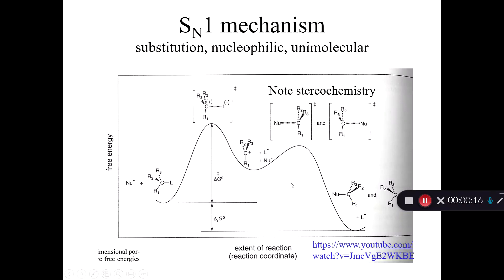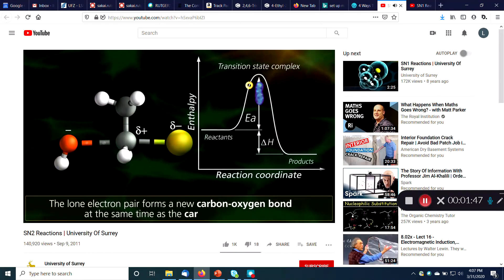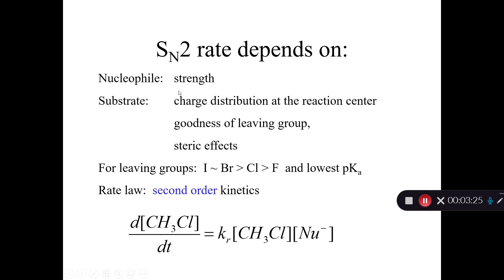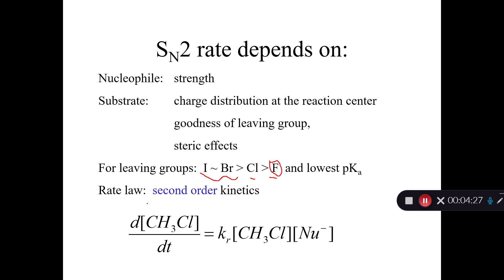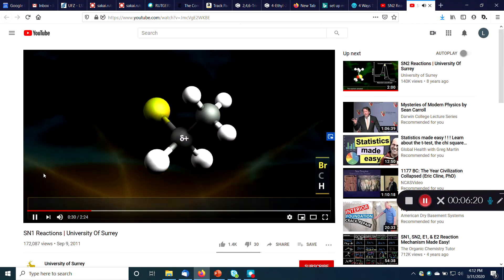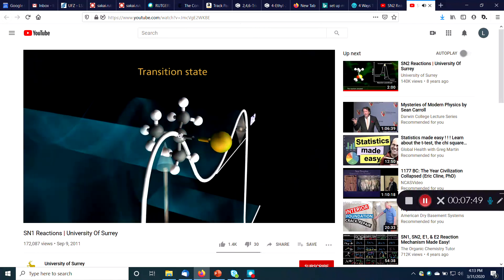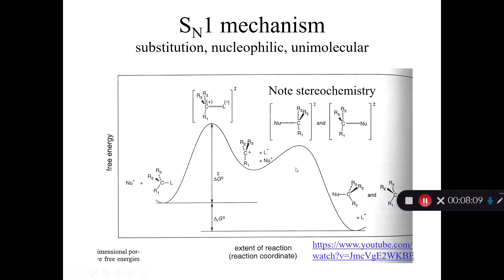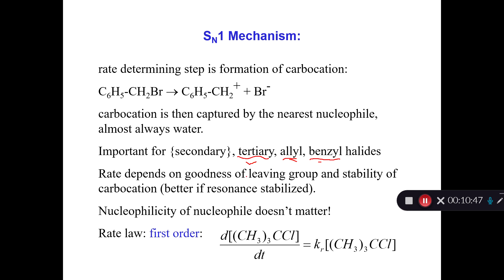Sn1 and Sn2 reactions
Lecture:  Sn1 and Sn2 reactions